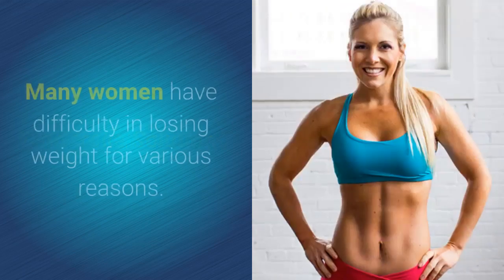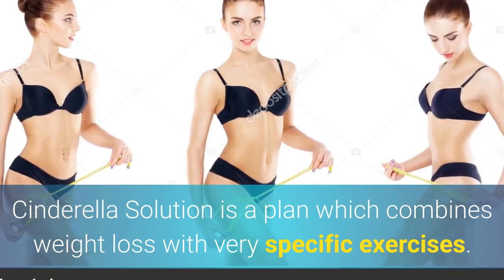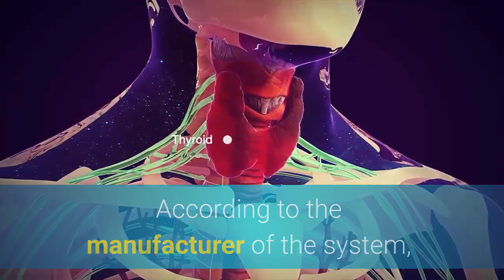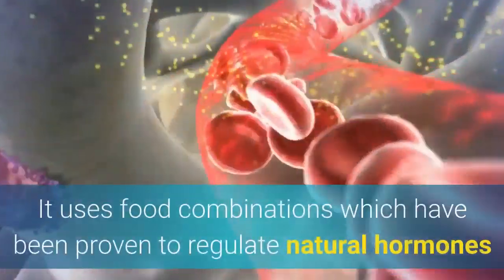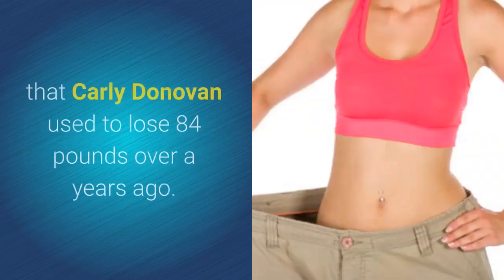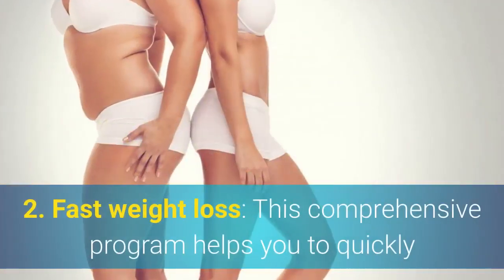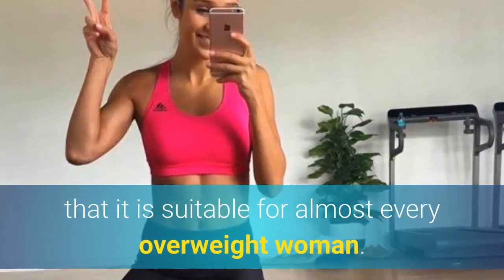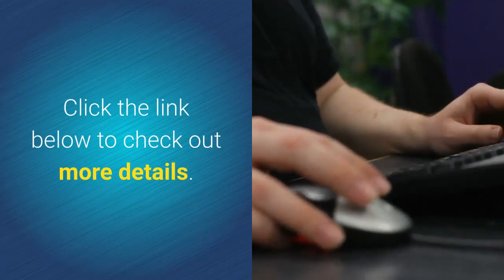Cinderella Solution - cinderella solution honest review 2019 start today!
Cinderella solution honest review 2019 start today!

Cinderella solution